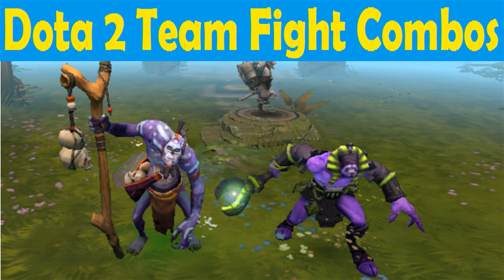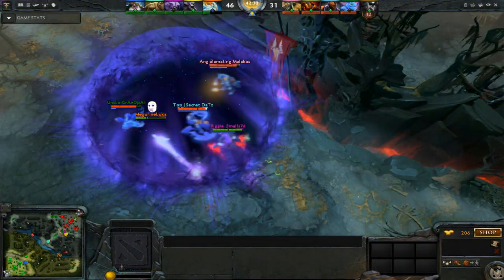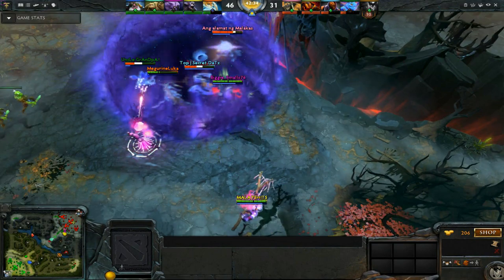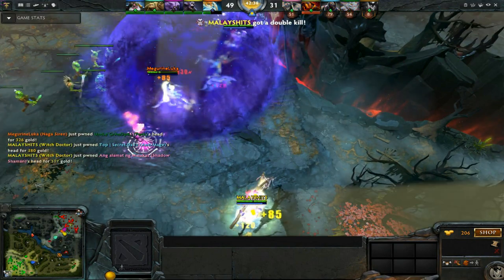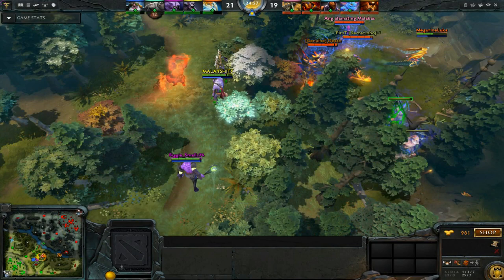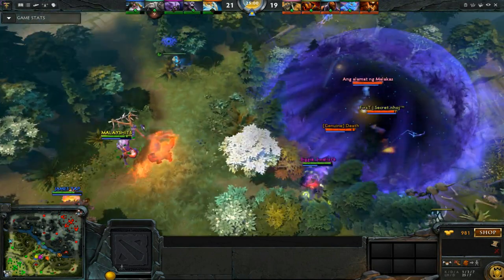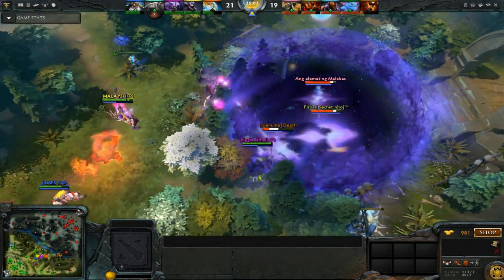Dota 2 Team Fight Combos #8 - Faceless Void and Witch Doctor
Witch Doctor and Faceless Void combo together to kill EVERYBODY!!! Epic team fight combo, overpowered as hell!

Chronosphere + death ward (with Aghanim's sceptre) = RAMPAGE!

Other tags:
webcam Very High Fail "rage quit" mad change log update patch news "league of legends" LoL "heroes of newerth" HoN "secret shop" "side shop" item common uncommon rare mythical mystic strange esport esports e-sports league mode radiant dire sentinel scourge strength str agility agi intelligence intel neutral jungle jungling creeps spectate Earthshaker es Sven Tiny Kunkka admiral captain beastmaster bm "dragon knight" dk clockwerk cw omniknight omni ok huskar alchemist brewmaster "treant protector" wisp axe pudge slardar no tidehunter "nth tide" "Wraith king" wk lifestealer ls naix "night stalker" ns "doom" "spirit breaker" sb lycanthrope lycan "chaos knight" ck undying magnus "anti mage" am "drow ranger" juggernaut jugg mirana potm "priestess of the moon" morphling morph "phantom lancer" pl "vengeful spirit" vs riki rikimaru sniper "templar assassin" ta luna "bounty hunter" bh Ursa Gyrocopter Gyro "Lone Druid" LD Bear "naga siren" bloodseeker bs "shadow fiend" sf razor venomancer veno "faceless void" fv "phantom assassin" pa viper clinkz tuskar broodmother weaver spectre spec meepo nyx "crystal maiden" cm open "closed beta" code generator key keygen win free puck "storm spirit" ss windrunner wr zeus lina "shadow shaman" enchantress "nature's prophet" np furion tinker jakiro chen silencer "ogre magi" om rubick disruptor "keeper of the light" kotl bane elemental lich lion "witch doctor" wd enigma necrolyte necro warlock "queen of pain" qop "death prophet" dp pugna dazzle leshrac "dark seer" ds batrider br "ancient apparition" aa invoker "outworld DEVOURIER" "obsidian destroyer" od "shadow demon" sd visage teams Absolute Legends al Complexity Gaming counter gaming darer dk duskbin "evil geniuses" eg "invictus gaming" IG LGD m5 "natus vincere" navi orange pain pulse quantic dignitas empire zenith tongfu virtual pro ehome gosu gosugamer dotafire dotabuff mousesports mouz nirvana western wolves clarity potion tango "healing salve" "smoke of deceit" "town portal scroll" tp "dust of appearance" "animal courier" flying "observer ward" "sentry ward" bottle "iron branch" circlet "gauntlet of strength" "slippers of agility" "mantle of intelligence" "belt of strength" "band of elvenskin" "robe of magi" "ultimate orb" "ogre club" "blade of alacrity" "staff of wizardry" "ring of protection" attributes armaments arcane "quelling blade" "stout shield" "blades of attack" chainmail platemail "helm of iron" will broadsword claymore quarterstaff javelin "mithril hammer" arcane "magic stick" "sage's mask" "ring of regen" "boots of speed" "gloves of haste" cloak "gem of true sight" "morbid mask" "ghost sceptre" "talisman of evasion" "blink dagger" "shadow amulet" upgrades "wraith band" bracer "null talisman" "magic wand" "poor man's shield" "glove of midas" "soul ring" "phase boots" "power treads" "oblivion staff" perseverance "boot of travel" bot support carry utility semi initiation initiator initiate "ring of basilius" headdress buckler mekansm "urn of shadows" "ring of Aquila" "tranquil boots" "medallion of courage" "drum of endurance" "vladmir's offering" vlad "pipe of insight" caster "force staff" necronomicon "eul's sceptre of divinity" dagon "veil of discord" "rod of atos" "aghanim's sceptre" "orchid malevolence" "refresher orb" "scythe of vyse" sheepstick hex stun stunned disable invulnerable sleep weapons crystals "armlet of mordiggian" "skull basher" "shadow blade" "battle fury" bf "ethereal blade" radiance "monkey king bar" mkb daedalus butterfly "divine rapier" "abyssal blade" "hood of defiance" armor "blade mail" vanguard "soul booster" "black king bar" bkb "shiva's guard" "manta style" bloodstone "linken's sphere" "assault cuirass" "heart tarrasque" artifact "helm of dominator" "mask of madness" MoM "sange and yasha" maelstrom "diffusal blade" desolator "heaven's halberd" mjollnir "eye of skadi" satanic upgrade "orb venom" "ring of health" mana "void stone" "energy booster" "vitality booster" "point booster" hyperstone "demon edge" "mystic staff" reaver eaglesong "sacred relic" soul bloodstone "Dota 2" "Dota 2 Combo" Combo Combos "Wombo Combo" "Hero Combo" "Hero Combos" "Dota 2 Combos" "top 10 combos" "Dota 2 Gameplay" Guide "Dota 2 Guide" Gameplay "Top 10 plays" "live commentary" "Dota 2 Fails" "Dota 2 Navi" "dota 2 Weekly" Dendi "Dendi Dota 2" "Dota 2 Pro" "Dota 2 2014" "Dota 2 Reporter" "Dota 2 Documentary" "Dota 2 international 2014" Compendium